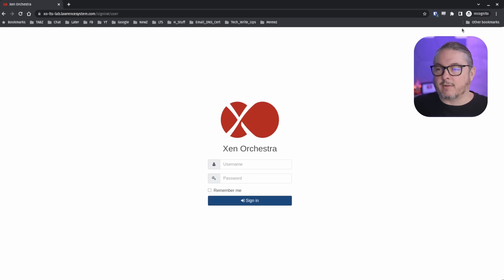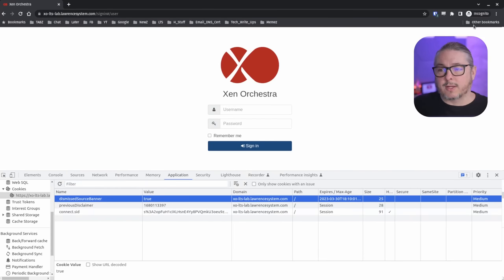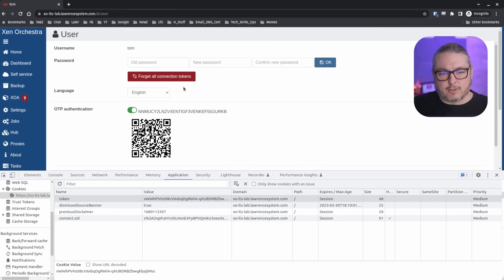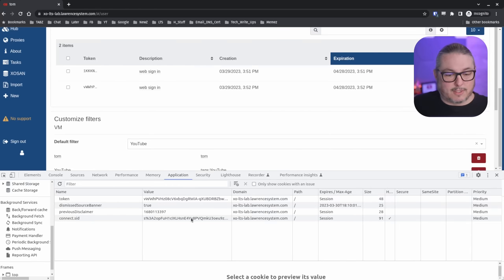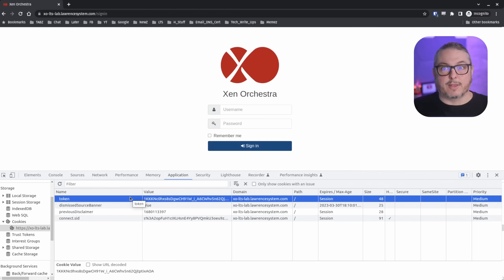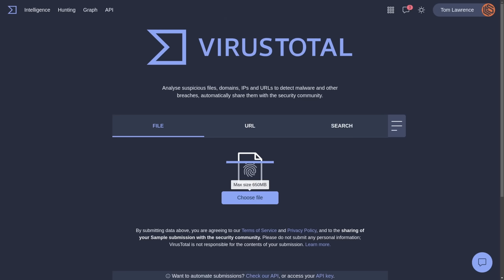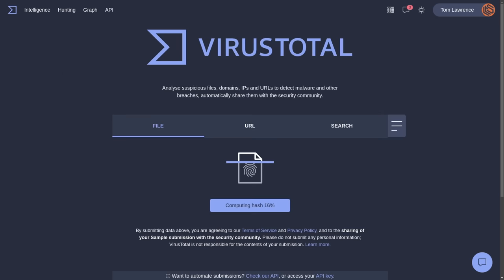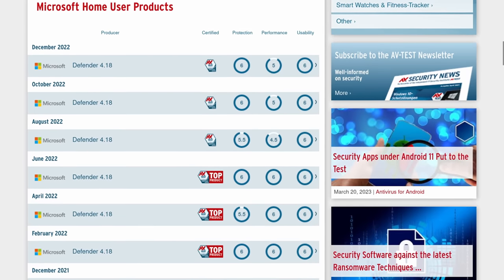How Easy Are Session Tokens To Copy & How Do You Defend?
⏱️ Time Stamps ⏱️
00:00 Stealing Session Tokens
01:04 How To See and Copy Tokens
03:36 Defending Against Session Token Stealing